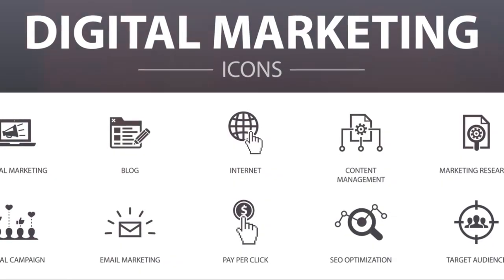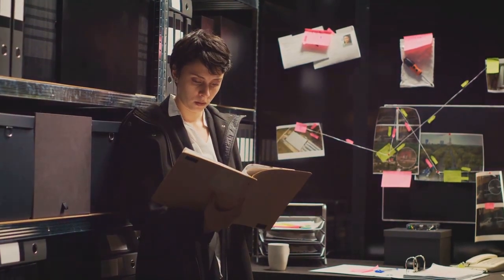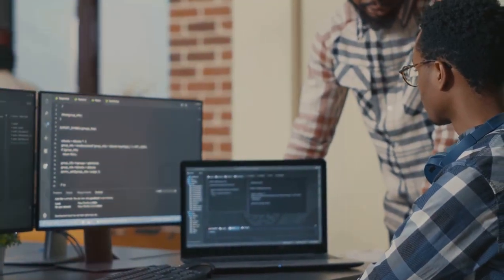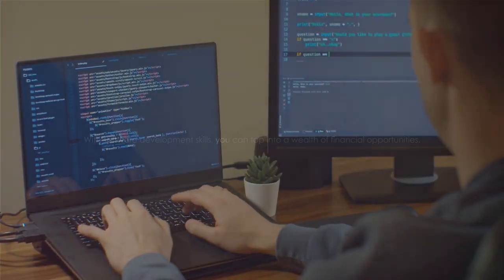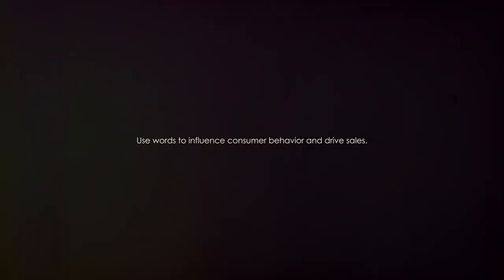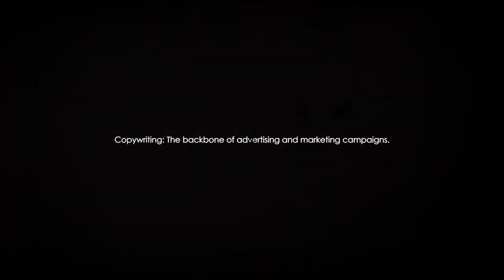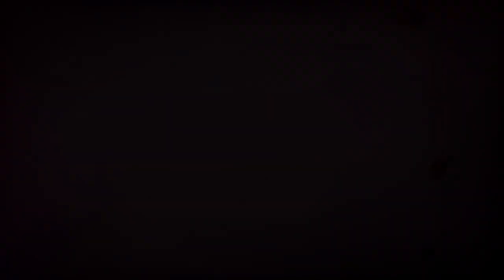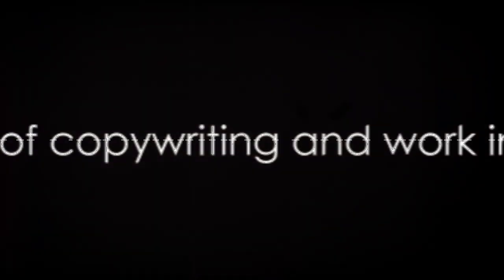6 Money-Making Skills to Master in 2024: Your Key to Financial Stability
6 Money-Making Skills to Master in 2024: Your Key to Financial Stability
Welcome to "Six Skills to Master in 2024: Your Key to Financial Stability" on StephIsKing Entrepreneurship! In this forward-looking video, we explore the essential skills that can propel you toward financial stability in the dynamic landscape of 2024. Join us as we discuss key areas to focus on, ensuring you stay ahead in your entrepreneurial journey.
Let's equip ourselves for success in the evolving landscape!

Six Skills to Master in 2024: Your Key to Financial Stability

OUTLINE:

00:00:00 Introduction
00:00:57 Skill 1 - Data Analysis
00:03:10 Skill 2 - Software Development
00:04:37 Skill 3 - Digital Marketing
00:06:17 Skill 4 - Copywriting
00:08:04 Skill 5 - Machine Learning and Skill 6 - Content Creation and Management
00:09:58 Conclusion

Prepare for financial success in 2024 with StephIsKing Entrepreneurship as we explore the six key skills you need to master for financial stability. Discover actionable insights, practical tips, and a mindset shift to empower yourself for the evolving landscape of the new year. Let's redefine success by acquiring and honing the skills necessary to thrive in the dynamic world of 2024 and beyond!

🔑 Key Skills to Master:

Digital Literacy: Navigating the Tech-Centric Environment
Remote Collaboration: Maximizing Productivity in a Virtual World
Financial Literacy: Making Informed Money Decisions
Adaptability: Thriving in a Changing Work Landscape
Communication Mastery: Building Strong Connections in Various Settings
Critical Thinking: Making Sound Judgments in Complex Situations
🚀 Highlights:

Explore the six skills to master in 2024 for financial stability.
Practical tips for developing digital literacy, excelling in remote collaboration, enhancing financial literacy, and more.
Actionable insights for adapting to change, mastering communication, and honing critical thinking skills.

Let's master these key skills and redefine success in the new year!